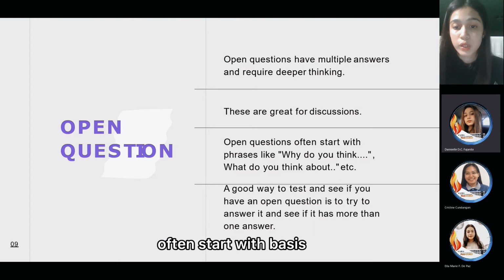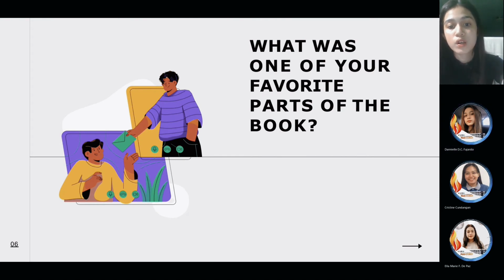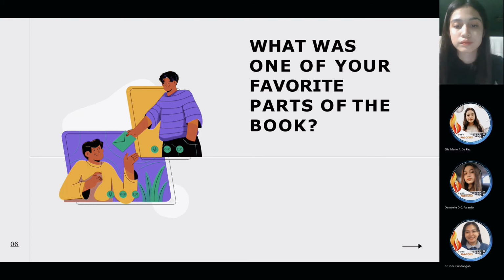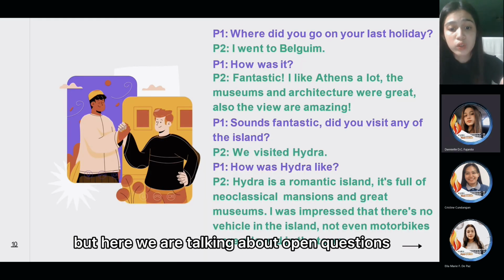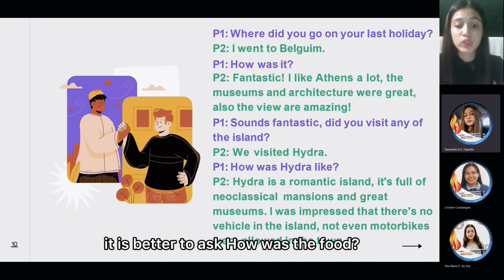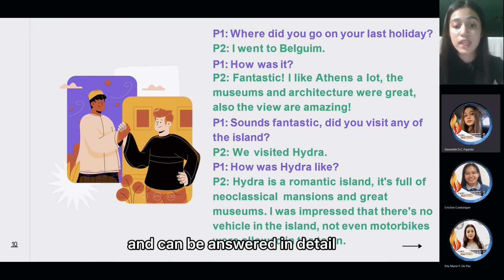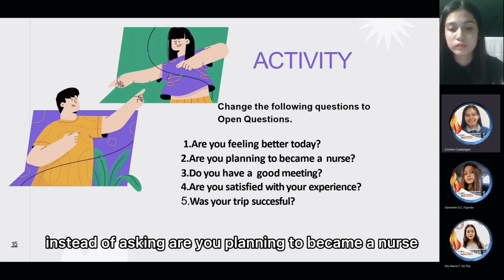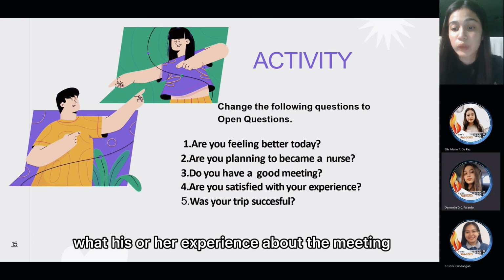Open Questions | FAJARDO Dannielle D.C